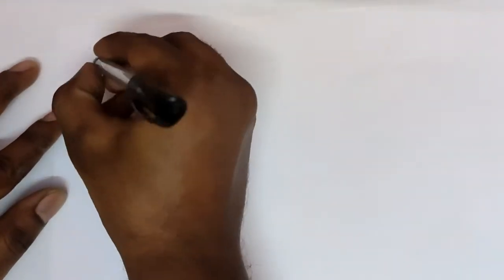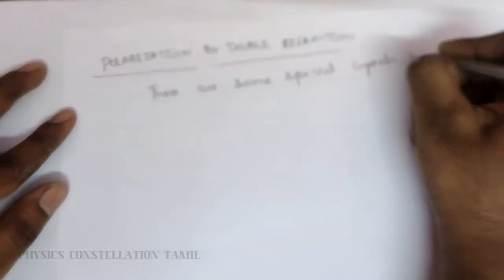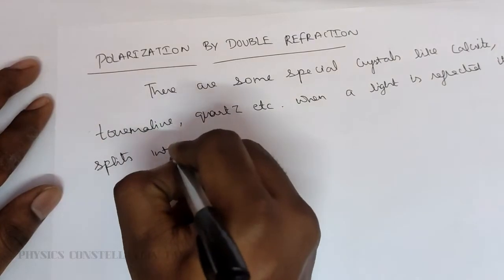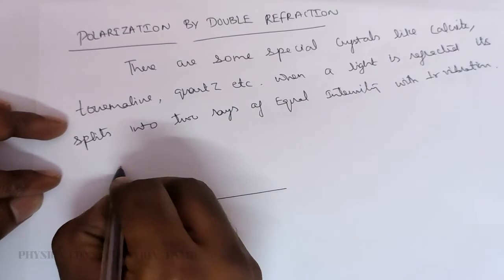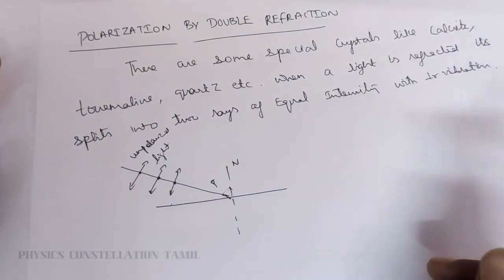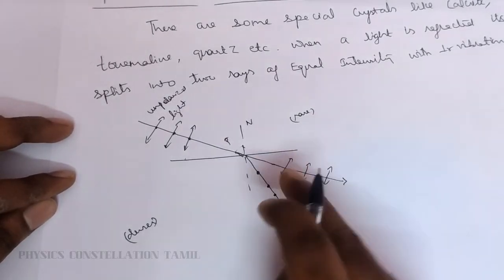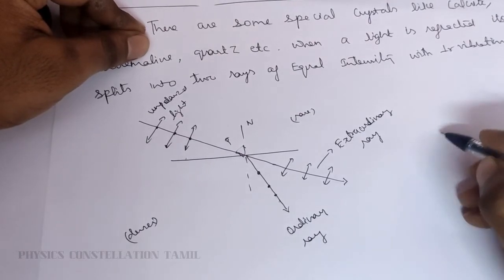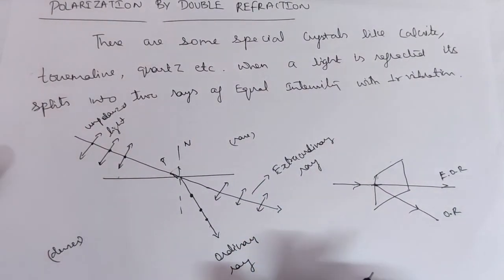16.CLASS 12TH PHYSICS TAMIL|WAVE OPTICS|POLARIZATION BY DOUBLE REFRACTION